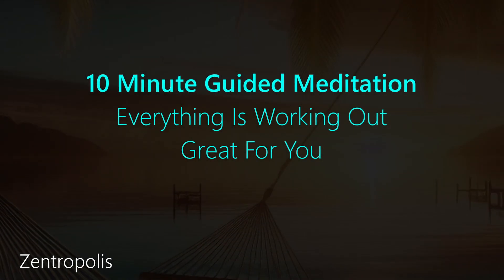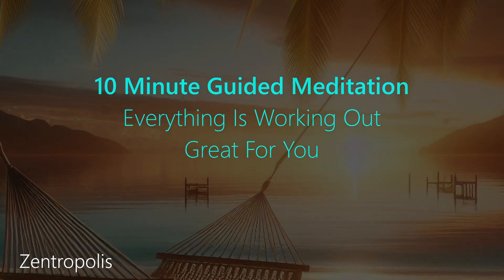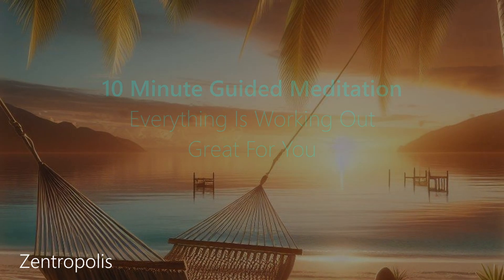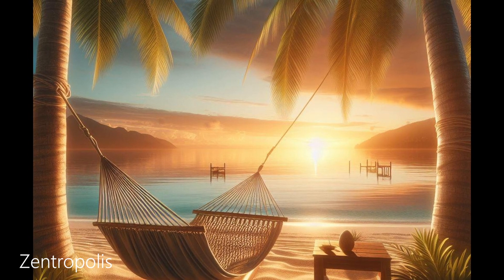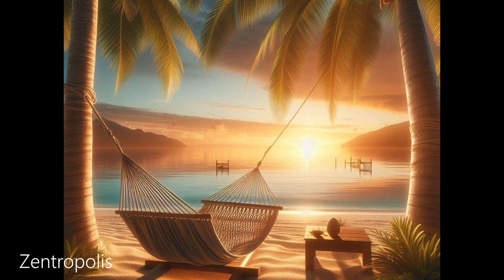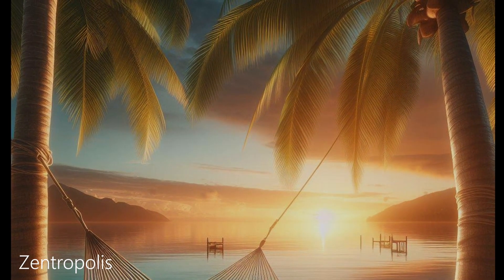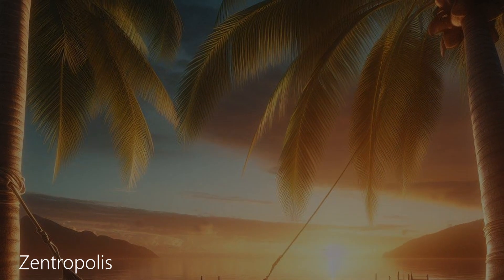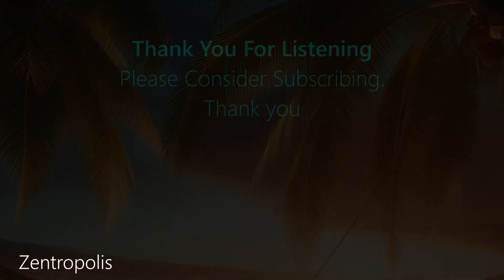10 Minute Guided Meditation Everything Is Working Out Great For You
Please enjoy this 10 minute guided meditation,  where we will delve into a journey of trust, affirmation, and belief in the universe's plan. Designed to instill a deep sense of optimism and alignment with the flow of life, this meditation guides you through visualization and affirmations to help you connect with the universal truth that everything in your life is unfolding perfectly for your highest good.

- Find a quiet, comfortable space where you won't be disturbed.
- Choose a comfortable position, either seated or lying down.
- Wear comfortable clothing to ease into a relaxed state.
- Consider using headphones to enhance your listening experience.

*Duration:* Approximately 10 minutes.

*Perfect for:*
- Individuals seeking to cultivate a positive outlook on life.
- Those looking to deepen their trust in the journey of life.
- Anyone needing a reminder of their alignment with the universe's plan.
- Practitioners of all levels looking for a calming, affirming meditation experience.

*Remember:*
- Keep an open heart and mind throughout the meditation.
- Regular practice will deepen the impact of the affirmations and visualizations.
- Embrace the journey of meditation without judgment or expectation.

Remember, the universe is always working in your favor. Let this meditation be a step toward embracing that beautiful truth.